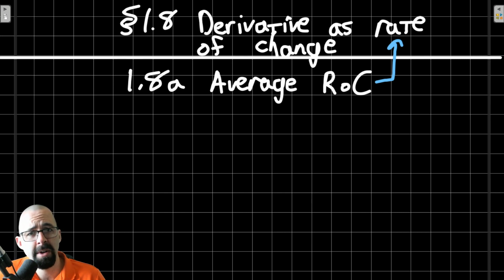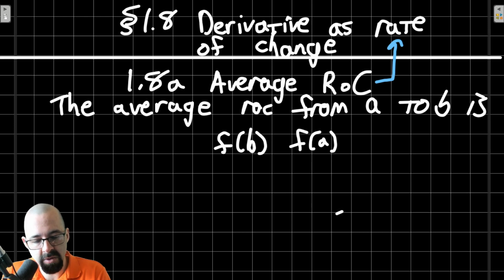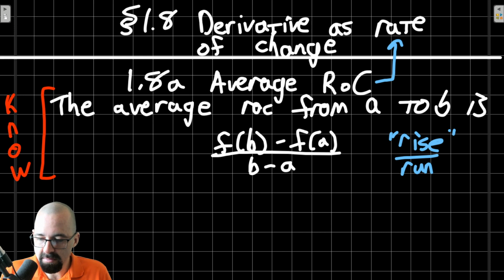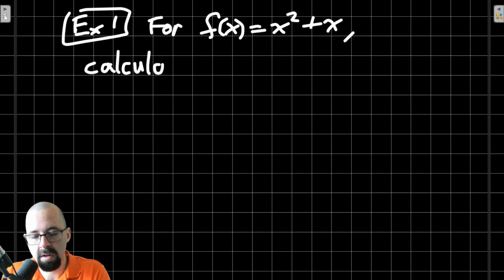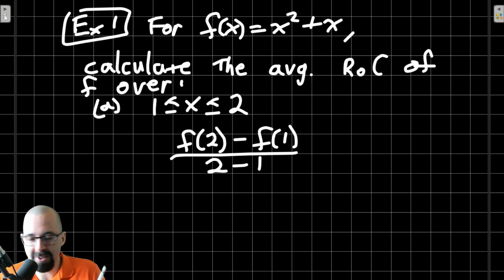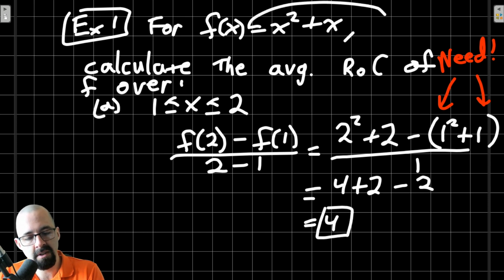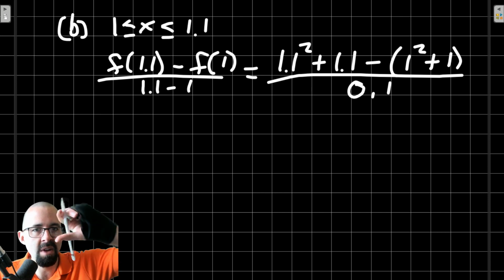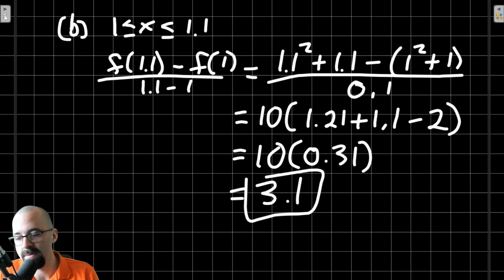1 8a Average Rate of Change